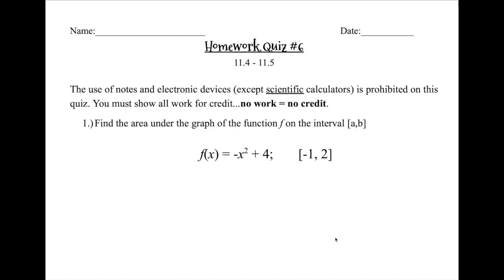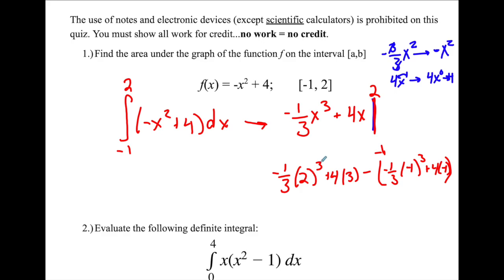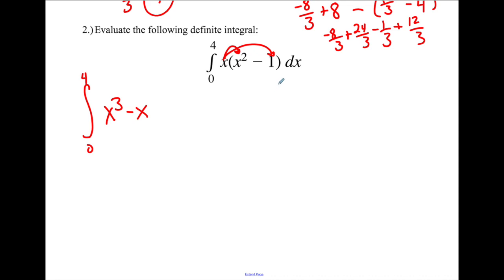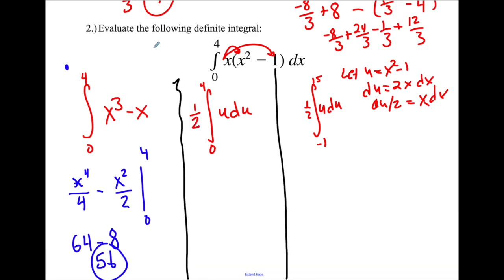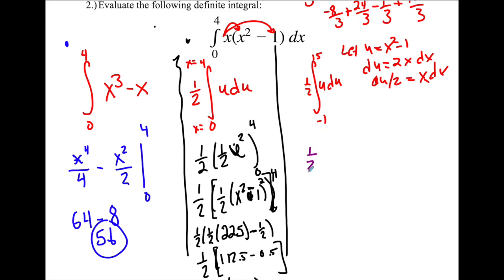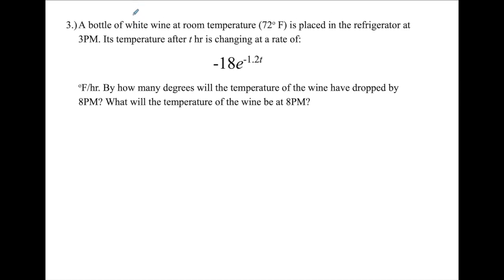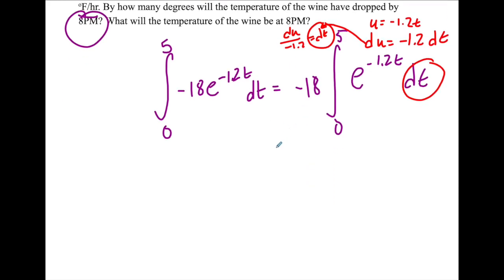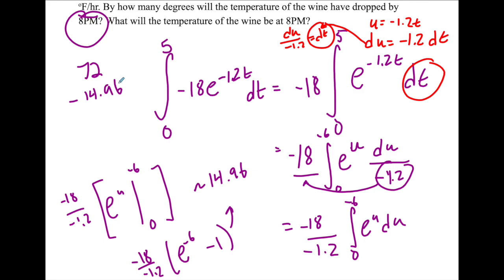MATH134 Spring 2020 Homework Quiz #6 Recap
Hey folks! Here is a video recap of MATH145 Homework Quiz #6. Feel free to send questions any time!

Time Stamps:
Problem 1 (Area Under Curve): 0:22
Problem 2 (Definite Integration): 4:00
Problem 3 (Application/Newton's Law of Cooling): 12:03